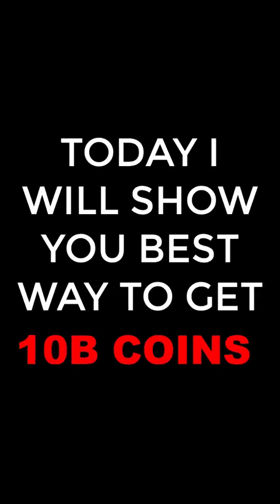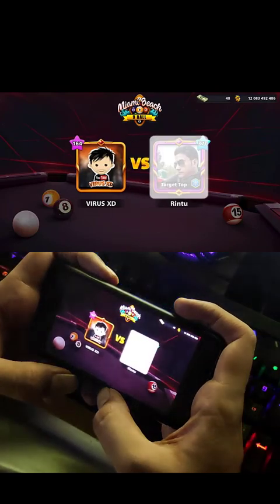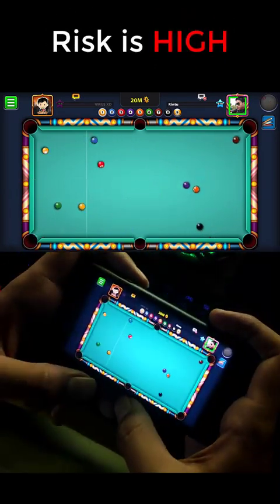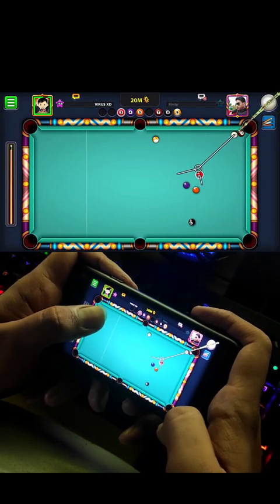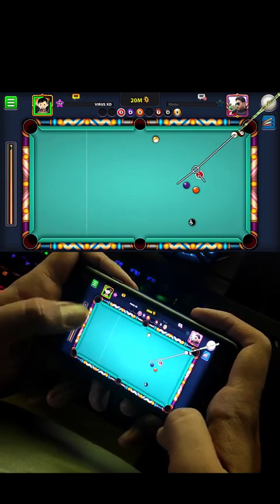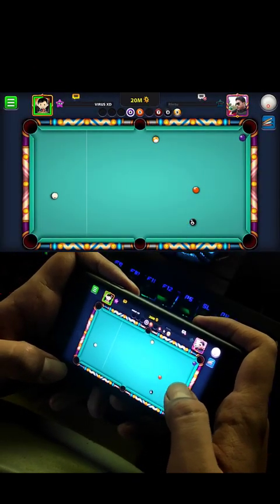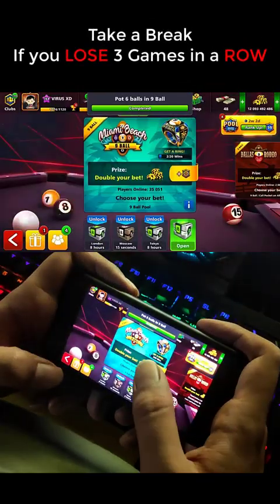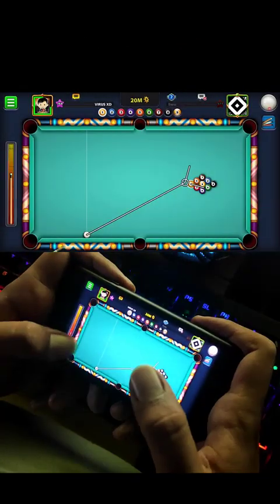8 Ball Pool - BEST WAY TO GET 10B COINS - Miniclip (HANDCAM)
8 Ball Pool - BEST WAY TO GET 10B COINS - Miniclip (HANDCAM)